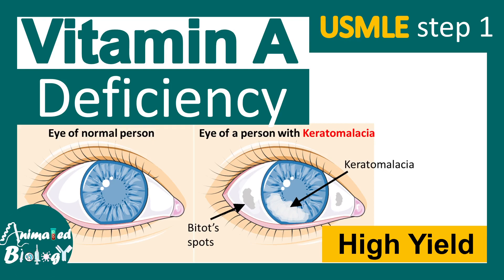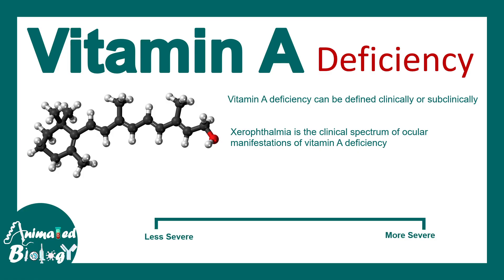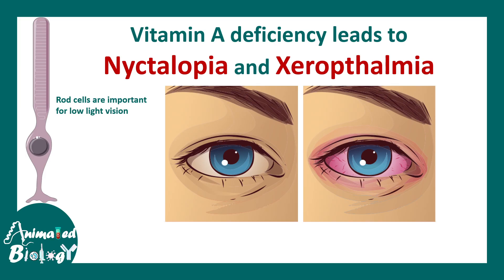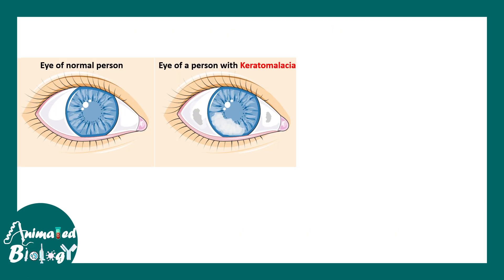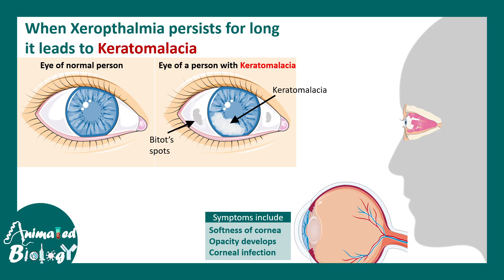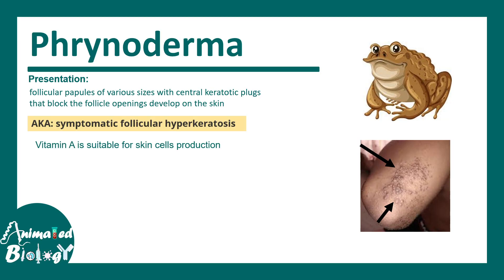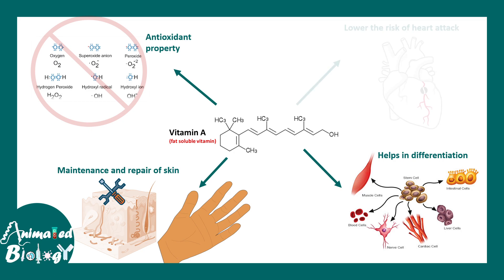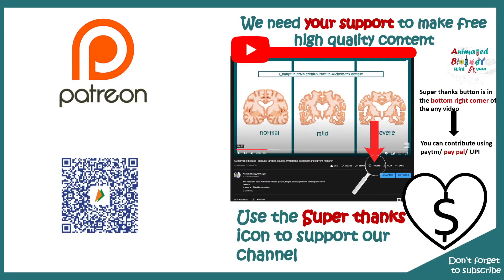Vitamin A deficiency | xerophthalmia | Keratomalacia | nyctalopia | Phrynoderma | USMLE step1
This video talks about Vitamin A deficiency | xerophthalmia | Keratomalacia | nyctalopia | Phrynoderma | USMLE step1